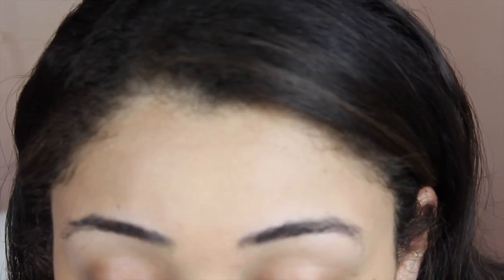Too Faced Born This Way Foundation Review | Denise Castillo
Hey Guys!
I really wanted to sit down and talk about my favorite foundation, list the pros and cons and get a close up on how it looks on my skin.

Too Faced Born this way foundation can be found through, Ulta, Sephora, or the Too Faced Website.

I'm using the shade "Natural Beige" in this video.